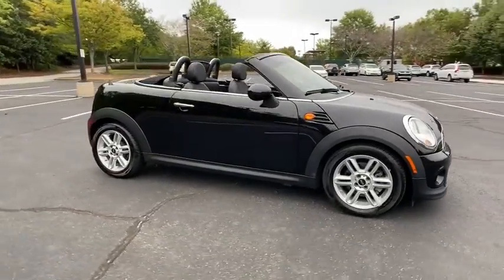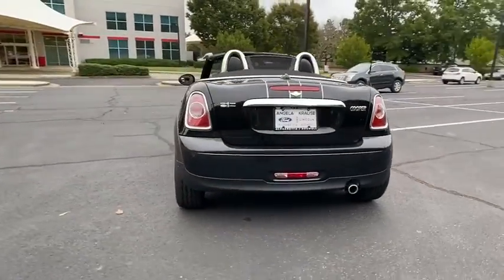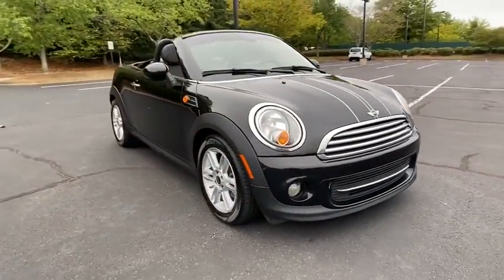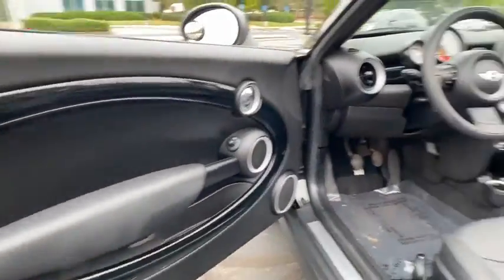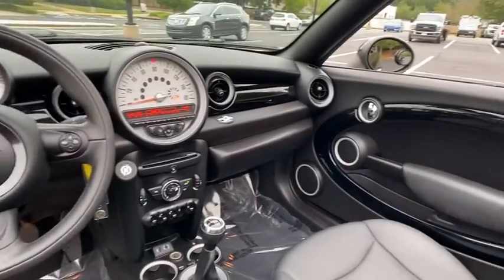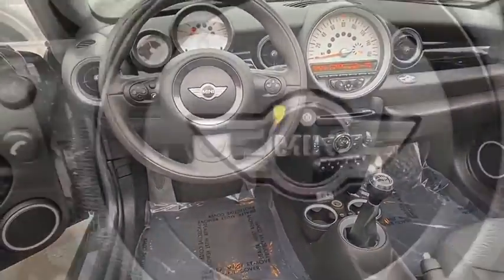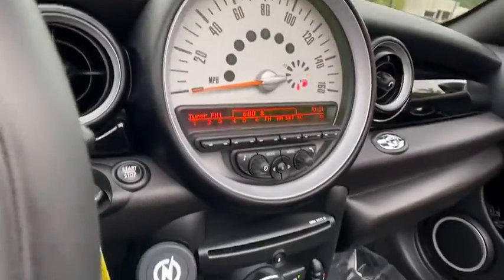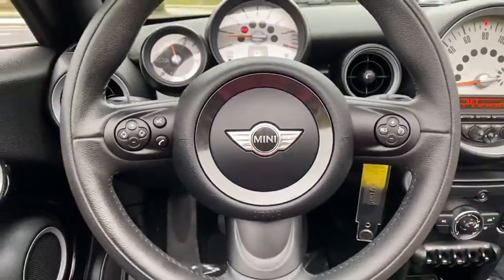2013 MINI Cooper Alpharetta, Roswell, Cumming, Sandy Springs, Marietta, GA 204720A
Absolute Black Metallic Used 2013 MINI Cooper available in Alpharetta, Georgia at Angela Krause Ford Lincoln. Servicing the Roswell, Cumming, Sandy Springs, Marietta, GA area.

Recent Arrival! THIS IS A SUPER CLEAN MANUAL MINI. THIS HAS EXCELLENT SERVICE HISTORY. GET READY TO DROP THE TOP AND ROLL. COME SEE THIS TODAY! 16 x 6.5 6-Star Twin Spoke Alloy Wheels 6 Speakers Delay-off headlights Leatherette Upholstery Power windows Remote keyless entry.brbrClean CARFAX.brbrAbsolute Black Metallic 2013 MINI Cooper 1.6L I4 DOHC 16V FWD 27/35 City/Highway MPGbrbrAwards:br  * JD Power Dependability Study   * 2013 KBB.com Brand Image Awards